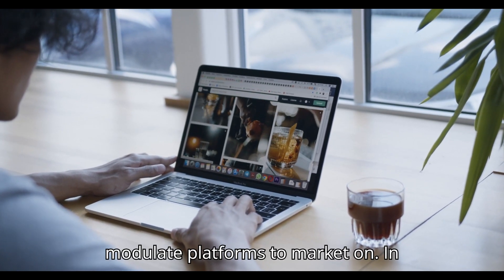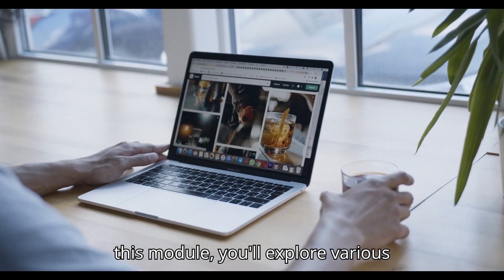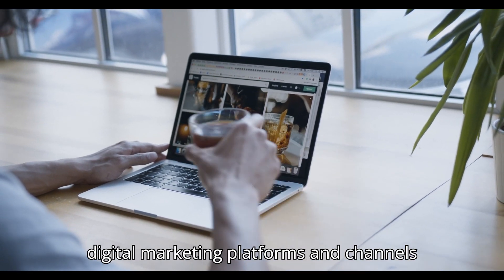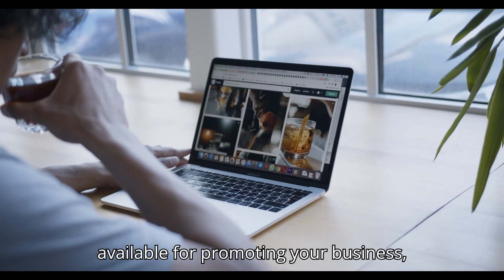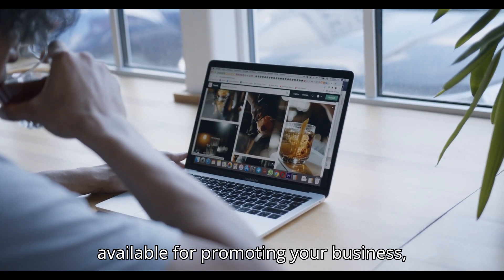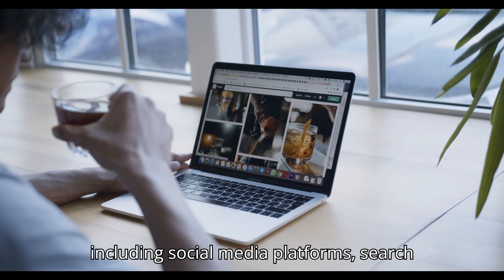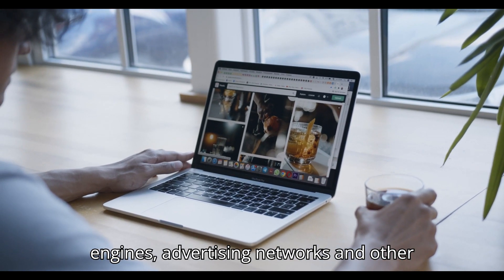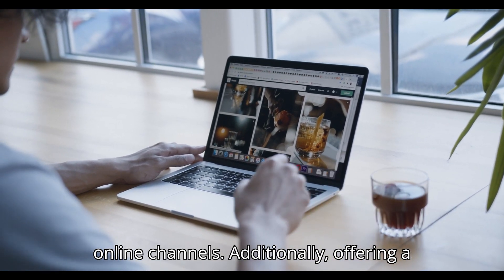Digital Marketing Training Course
Digital Marketing Training Course | Master Resell Rights

Creating a digital marketing training course with master resale rights can be a lucrative business opportunity. Here's a suggested outline for your course:

Title: Digital Marketing Mastery: A Comprehensive Training Course

Module 1: Introduction to Digital Marketing

Overview of digital marketing
Importance of digital marketing in today's business landscape
Key concepts and terminology
Module 2: Creating a Winning Digital Marketing Strategy

Setting objectives and goals
Understanding target audience
Market research and competitor analysis
Developing a unique value proposition
Module 3: Website Optimization

Basics of website design and user experience (UX)
On-page and off-page SEO strategies
Conversion rate optimization (CRO)
Website analytics and tracking
Module 4: Content Marketing

Content marketing fundamentals
Creating compelling content for different platforms (blog posts, videos, infographics, etc.)
Content distribution and promotion
Measuring content performance
Module 5: Social Media Marketing

Overview of popular social media platforms (Facebook, Instagram, Twitter, LinkedIn, etc.)
Creating a social media strategy
Engaging with followers and building a community
Social media advertising and targeting options
Module 6: Email Marketing

Building an email list
Crafting effective email campaigns
Email automation and segmentation
Email marketing metrics and analytics
Module 7: Pay-Per-Click (PPC) Advertising

Introduction to PPC advertising (Google Ads, Facebook Ads, etc.)
Setting up and optimizing ad campaigns
Keyword research and targeting
Ad copywriting best practices
Module 8: Analytics and Performance Tracking

Understanding digital marketing analytics
Key performance indicators (KPIs) to track
Tools for monitoring and analyzing campaign performance
Making data-driven decisions
Module 9: Building a Personal Brand

Importance of personal branding in digital marketing
Identifying your unique selling proposition (USP)
Leveraging social media and online platforms for personal branding
Growing your influence and authority in your niche
Module 10: Scaling Your Digital Marketing Efforts

Outsourcing and delegating tasks
Automation tools and software
Building partnerships and collaborations
Strategies for long-term growth
Bonus Module: Master Resell Rights and Monetization Strategies

Understanding master resale rights (MRR) and how to leverage them
Setting up sales funnels for your course
Creating upsell and cross-sell opportunities
Marketing and promotion strategies for selling your course
By providing comprehensive training on various aspects of digital marketing and including master resale rights, you're offering value to your customers while also empowering them to resell the course and generate revenue. Make sure to provide high-quality content, actionable insights, and practical tips to ensure the success of your course.